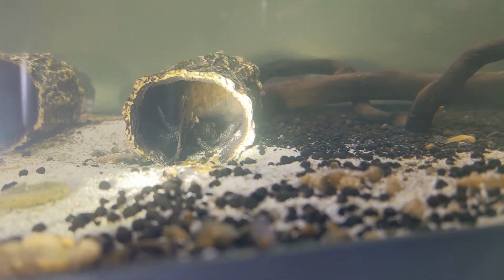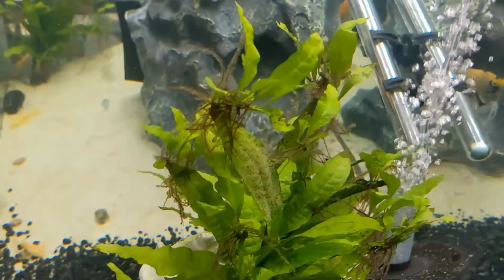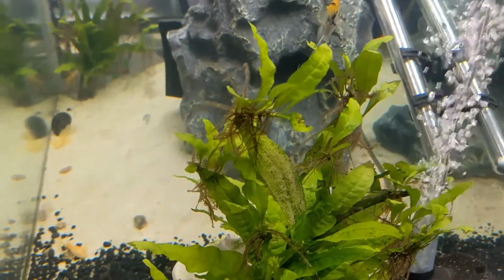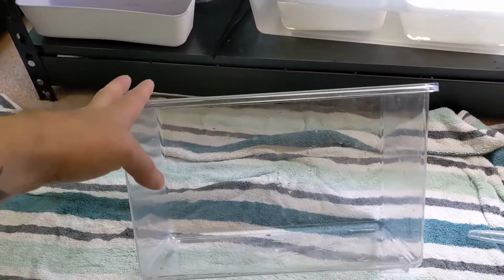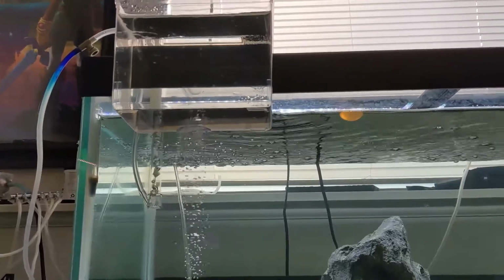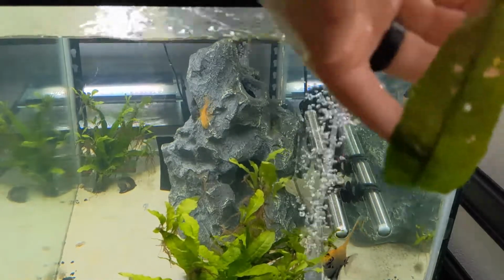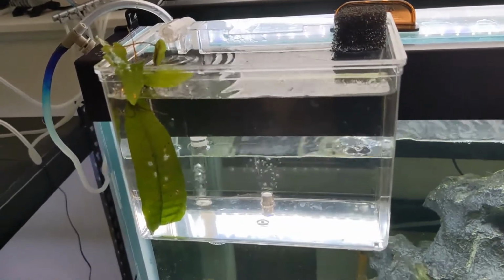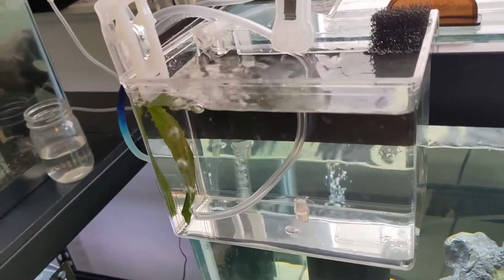Extracting the Angelfish Eggs!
Our Angelfish have laid eggs for the third time and we want to start raising some fry. but its typical that angelfish will 'fail at being parents' for their first 4-8 times. Since this is their third time, we want to extract the eggs and raise them on our own, then let the parents try to raise the next few batches while we raise these!